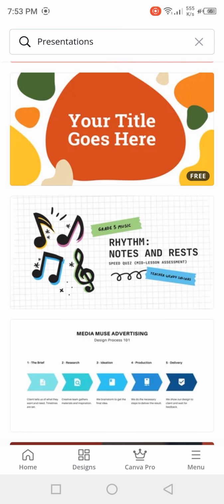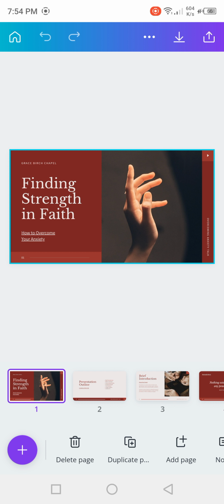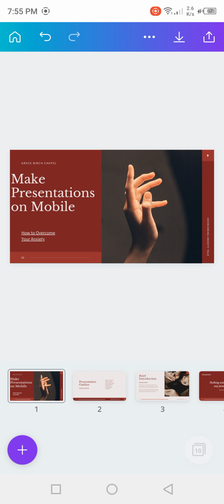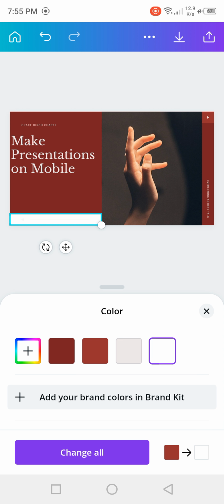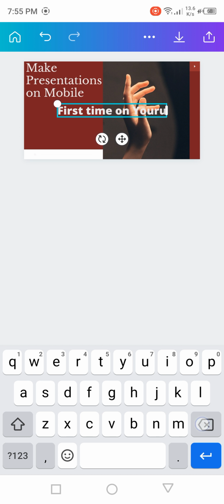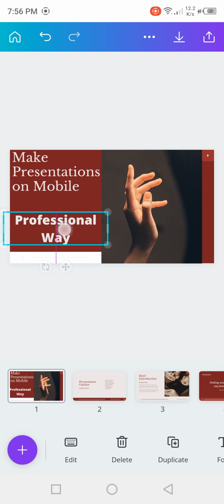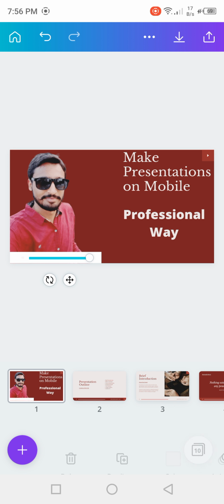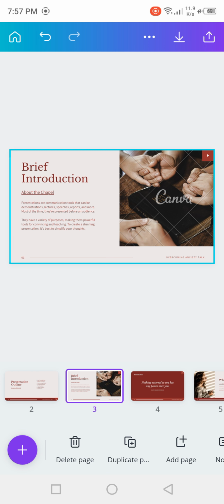How to Make Presentations on Mobile??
on powerpoint,
how to make video presentation on mobile,
how to make presentation slides on mobile,
how to make animated presentation on mobile,
how to make presentation on mobile phone,
how to make presentation on mobile powerpoint
presentation skills,
presentation music,
presentation megamind,
presentation in english,
presentation tips,
presentation background music,
presentation messi,
presentation video,
presentation about,
presentation anxiety,
presentation animation,
presentation app,
presentation about social media,
presentation about technology,
presentation about covid 19,
presentation about happiness,
a presentation about beans,
a presentation about history,
a presentation of home box office,
a presentation about otters,
a presentation in english,
a presentation about social media,
a presentation on global warming,

a presentation about technology,
presentation boot,
presentation body language,
presentation by,
presentation background,
presentation board,
presentation brothers college grenada,
presentation bz,
uefa b presentation,
plan b presentation,
b.ed paper presentation in tamil,
b.a paper presentation,
b. ed paper presentation,
b.tech project presentation ppt,
presentation college,
presentation college football,
presentation college san fernando,
presentation cringe,
presentation college chaguanas,
presentation college basketball,
presentation church,
presentation camavinga,
vitamin c presentation,
a b c presentation,
c ronaldo presentation real madrid,
presentation on 7 c's of communication,
c ronaldo presentation juventus,
c suite presentations,
c level presentation,
dragon block c presentation,
presentation de messi au psg,
presentation de messi,
presentation designer,
presentation drake,
presentation de messi au parc des princes,
presentation de leo messi,
presentation de 3 anos,
presentation dance team,
vitamin d presentation,
r&d presentation,
presentation entretien d'embauche exemple,
presentation pour entretien d'embauche,
presentation centre d'appel,
presentation projet fin d'etude,
d.ai.sy presentation,
presentation memoire fin d'etude ppt,
presentation english,
presentation example,
presentation en anglais,
présentation en francais,
presentation expert target,
presentation examples for students,
presentation ending,
presentation essentials by simon sinek,
vitamin e presentation,
e sheet fbise presentation,
e poster presentation sample,
e sheet presentation,
e waste ppt presentation,
e waste presentation,
e poster presentation on covid 19,
e-poster presentation examples,
presentation fails,
presentation for job interview,
presentation for students,
presentation for board exams,
presentation fruit,
presentation format,
presentation for beginners,
presentation football,
f&i menu presentation,
f&i presentation,
f 35 presentation,
presentation gone wrong,
presentation game,
presentation green screen,
presentation google slides,
presentation greeting,
presentation games ideas,
presentation group introduction,
presentation guide,
sam g presentation,
p&g presentation,
paramount feature presentation g major,
feature presentation g major,
g meet presentation,
disney feature presentation g major,
g meet presentation audio,
paragress feature presentation g major,
presentation high school,
presentation hacks,
presentation high school dance team,
presentation high school volleyball,